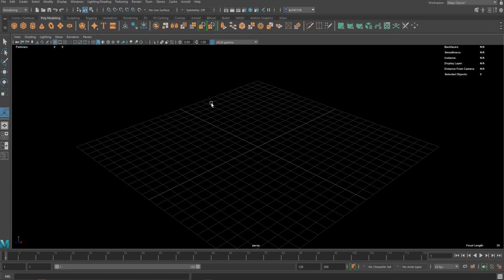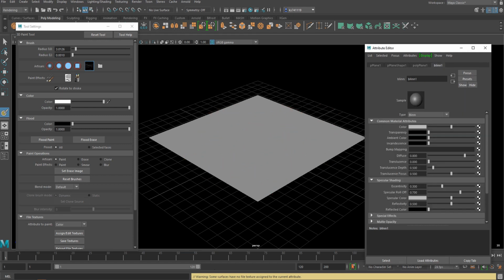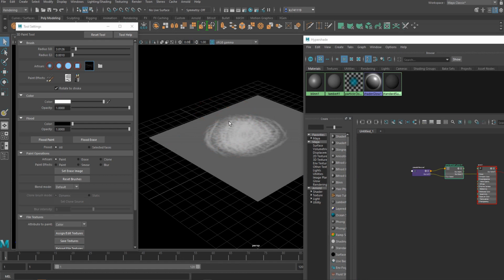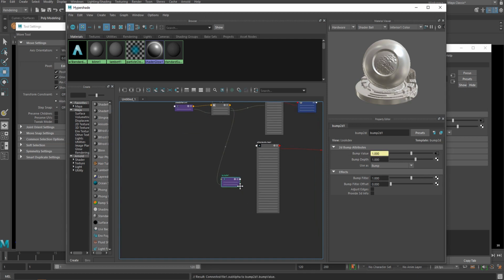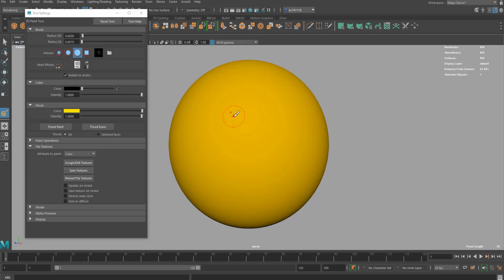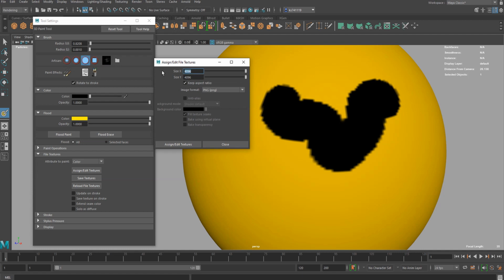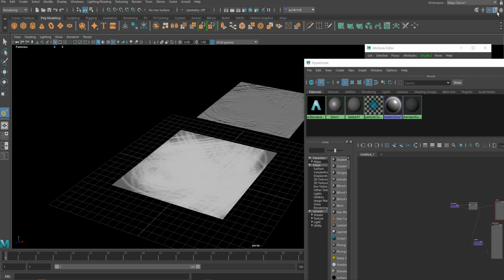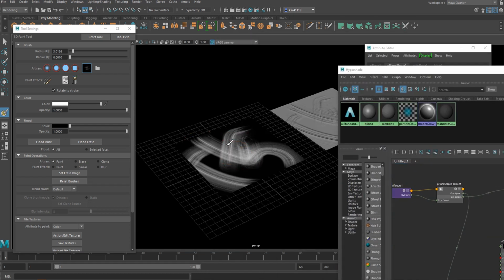Maya Texture Paint Tutorial